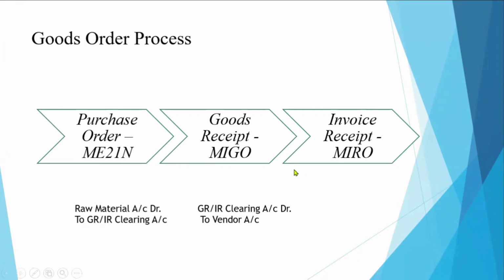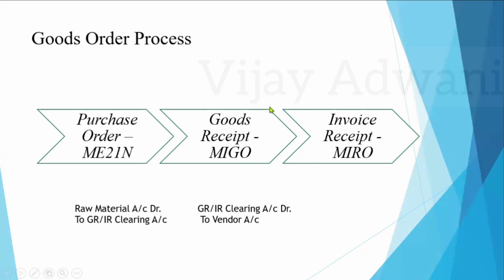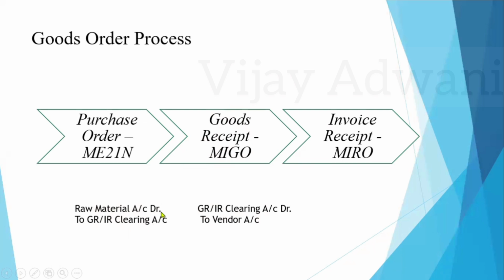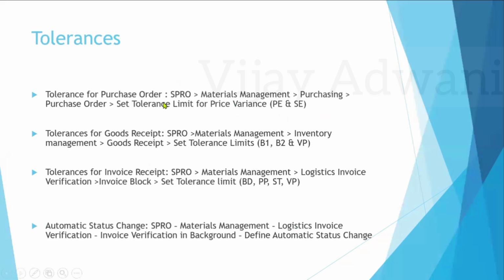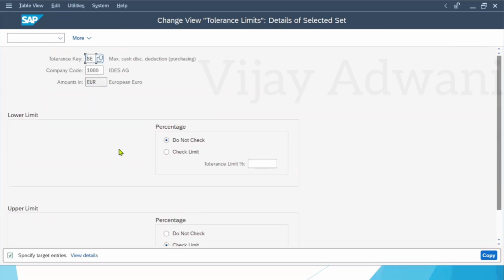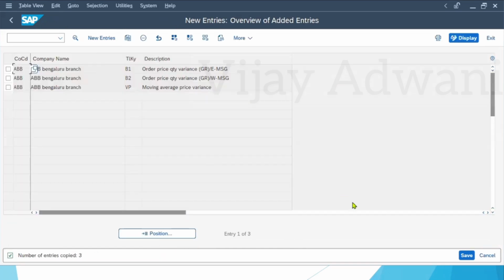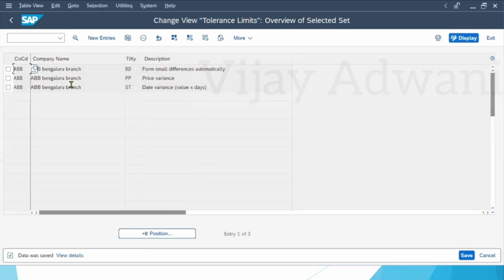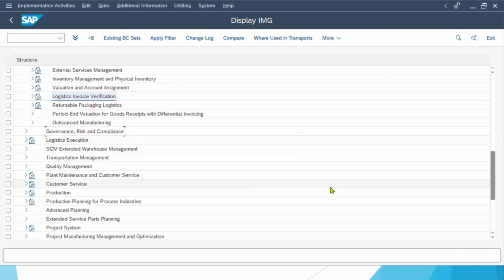PART 4 FI-MM INTEGRATION GOODS ORDER PROCESS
Unlock the secrets of seamless SAP FI-MM integration with this comprehensive tutorial! In this video, you'll master the end-to-end process—starting from configuring the MM enterprise structure, defining attributes for material types, and understanding the complete Goods Movement process. Discover step-by-step SAP OBYC automatic account determination, material ledger setup, creation of raw materials, and everything about standard price vs. moving average price. Walk through real-time SAP transactions: ME21N (Purchase Order), MIGO (Goods Receipt), MIRO (Invoice Verification), and dive deep into both planned and unplanned delivery costs. Perfect for SAP consultants and learners, this video demystifies valuation areas, account determination, and FI-MM automatic postings with practical examples, including material and vendor master data configuration. By the end, you'll understand FI-MM integration flows, configuration tricks, and how postings reflect between SAP FI and MM modules.

Best way to earn knowledge. Click the link above

Tip: If you want to avail training on SAP FICO, you can visit GBP Infinity 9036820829
This is purely based on user feedback and review

Tip: Based on the feedback received from various people You can join GBP Infinity 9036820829 for any training requirements. This tip is purely based on feedback received from different persons

To see More Videos related to SAP FICO training, click on my Playlist related to SAP FICO